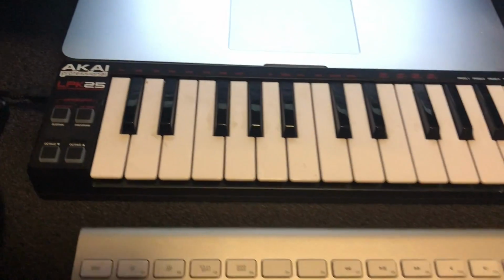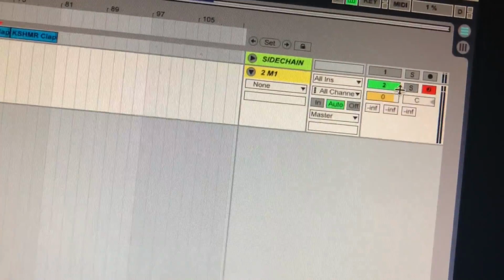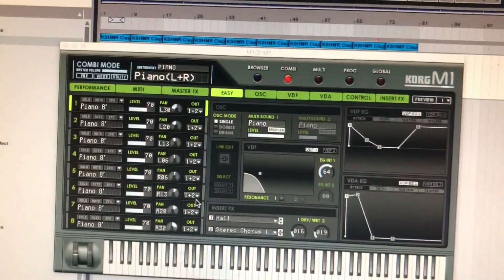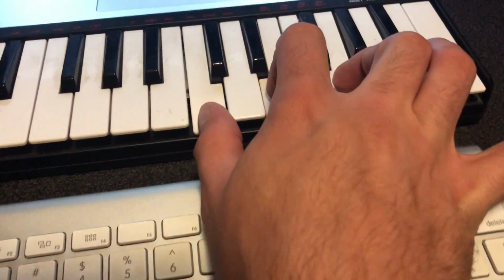Making Chords More Interesting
Today I take you through a quick tutorial on chord inversions and how they can improve your music. A simple inversion can drastically change a soundscape, and when layered or used well, can really make a huge difference!

If you enjoyed the video, please give it a thumbs up or drop a comment and let me know. Not only does this let me know what you guys think of the video, but helps me to bring my material out to reach a wider audience... Your help means the world.

'Where words fail, music speaks'

Thanks for all the support, you guys make my dreams a reality!